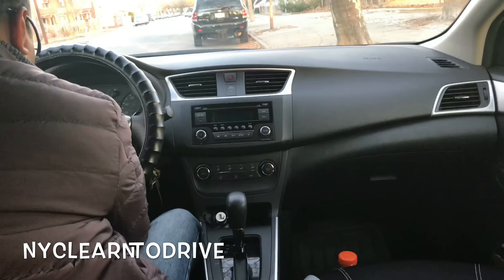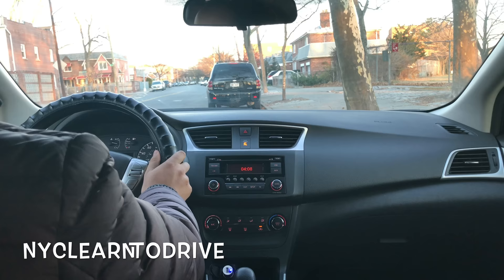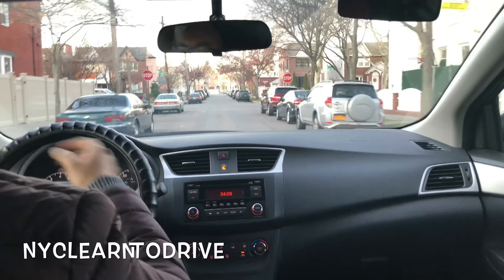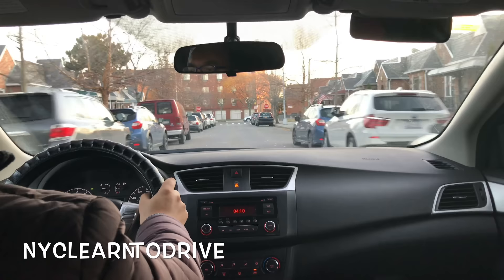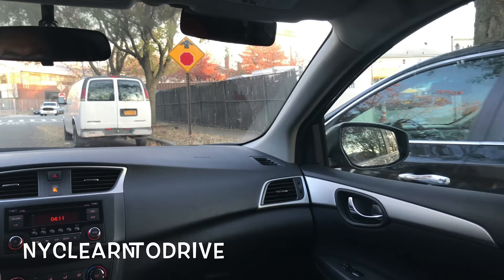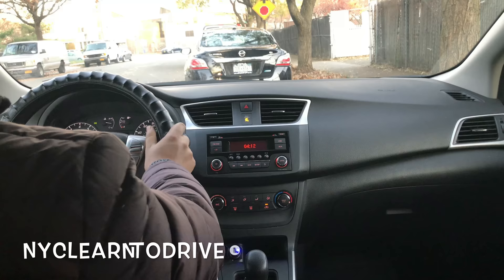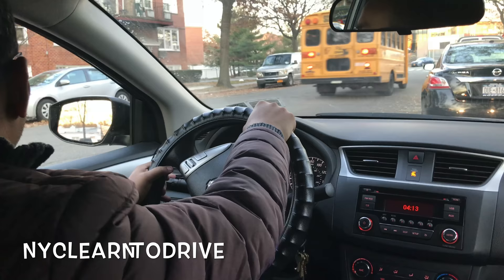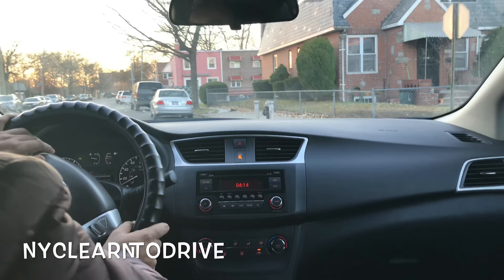New York State Driving road test/Driving lesson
This video is for training purposes only...please always follow your driving instructor. this is just an example of a road test or driving lesson.